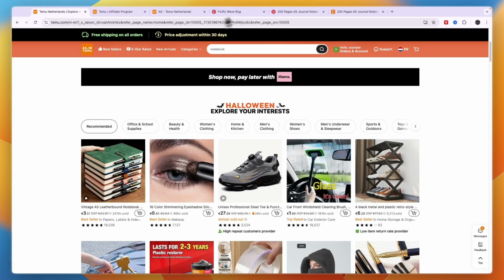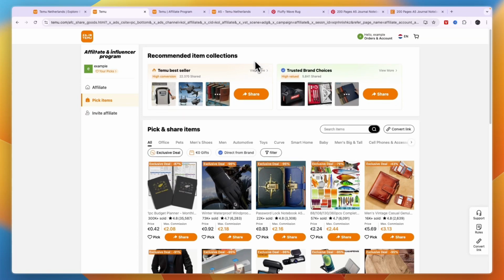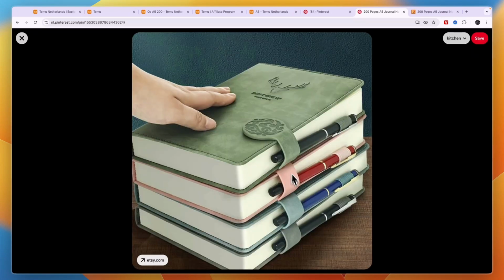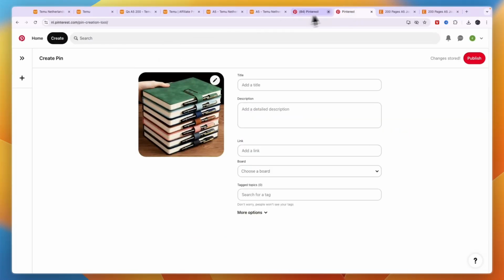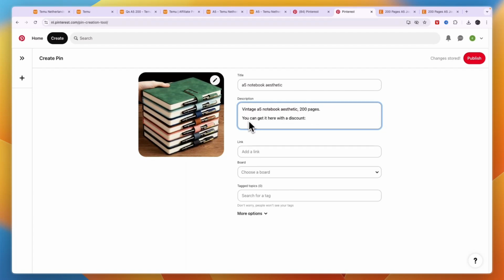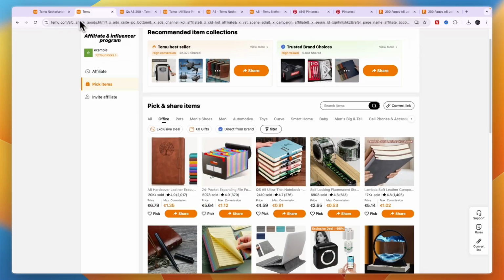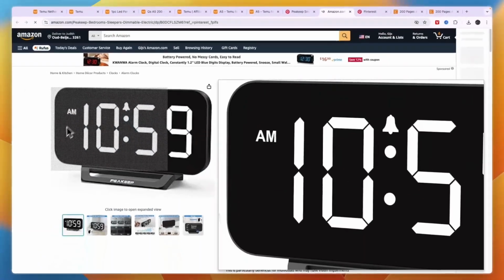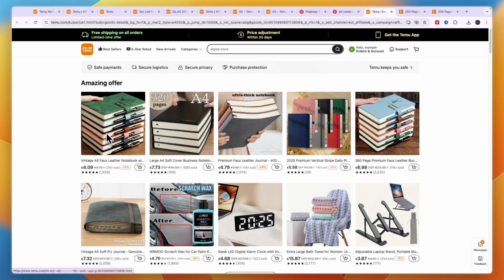How to Make Money on Temu Affiliate Program (2026)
In this video I'll show you how to Make Money on Temu Affiliate Program.

So if you want to earn money from the Temu affiliate program without inviting your friends, then this step by step tutorial is perfect for you!